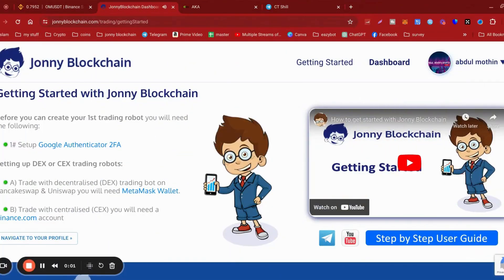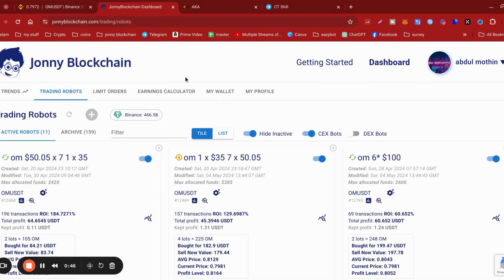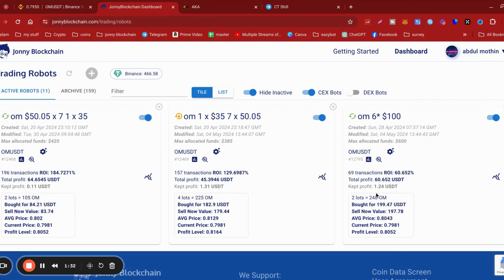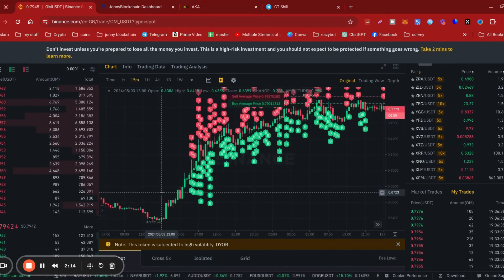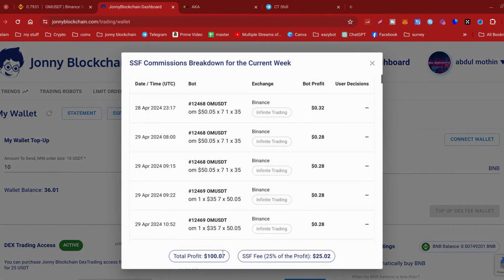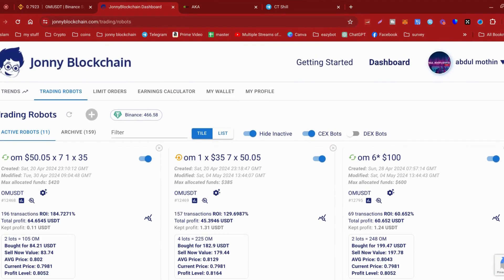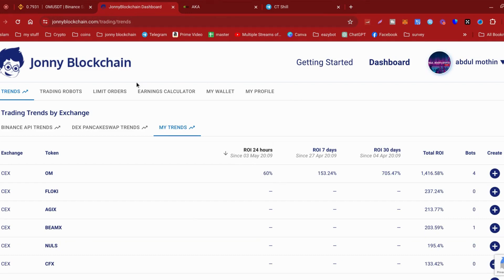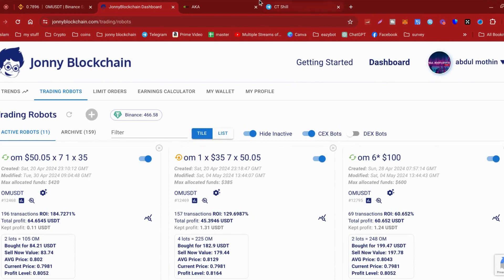Jonny Blockchain 👉 $50 A Day 👉 Weekly update 👉 Really trading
Long Term Projects ✅
Best Sites for swapping Crypto

*REQUIRED DISCLOSURE: Nothing in this video is meant to guarantee  income or profit in any way. Results can vary in business. Any results shown/given here are for hypothetical example purposes only and may represent exceptional, not typical results. Your results could be different. Seek the counsel of a qualified financial advisor for such. The speaker is sharing only personal opinions and experiences for informational, educational, entertainment, or documentary purposes. Trading/investing/business carries risk. share his only journey, Past performance is not an indication of future results. Never risk funds you are not willing to lose.